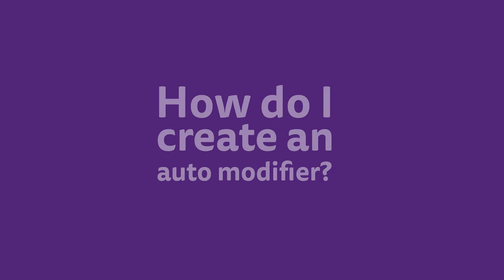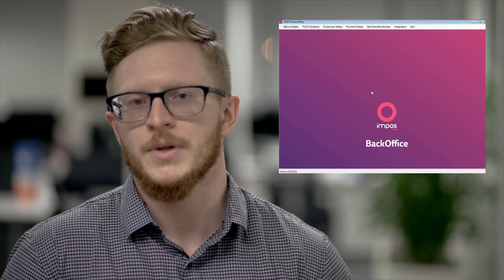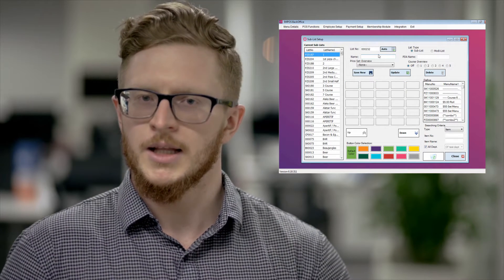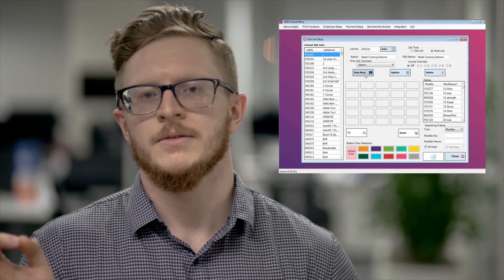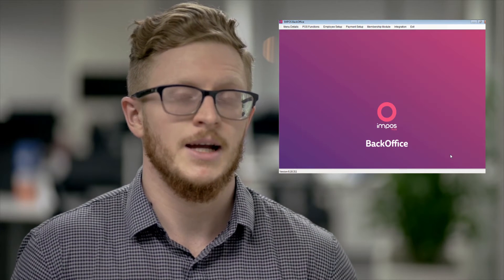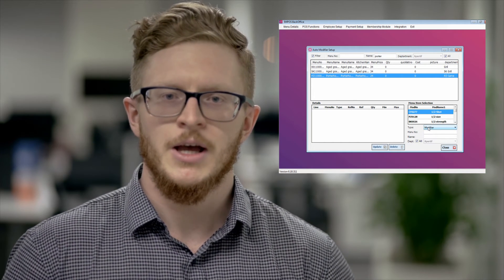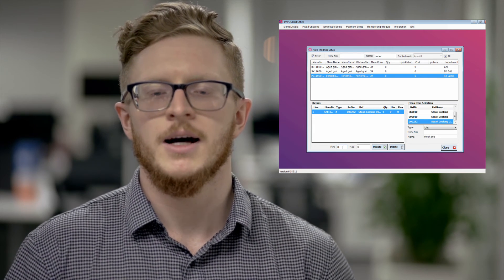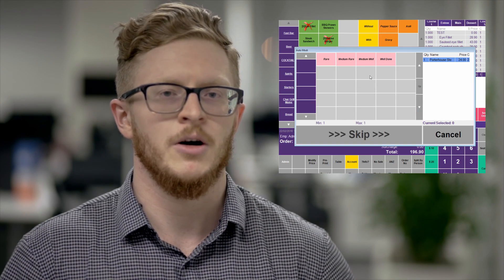Impos - FAQ's - “How do I set up an auto modifier?”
Dexter, our outbound technician, will explain to you how you set up and add an automodifier.